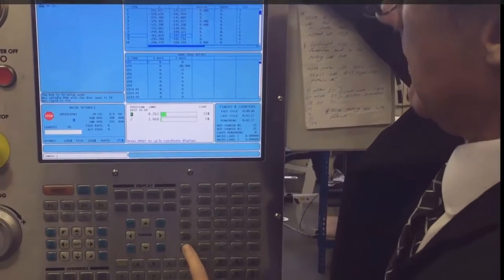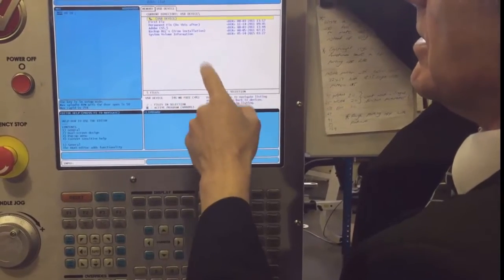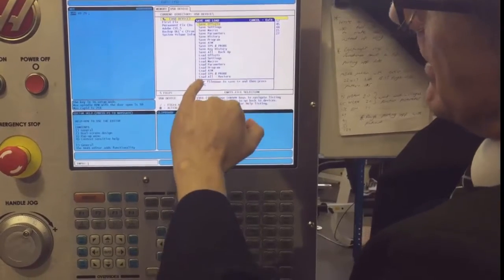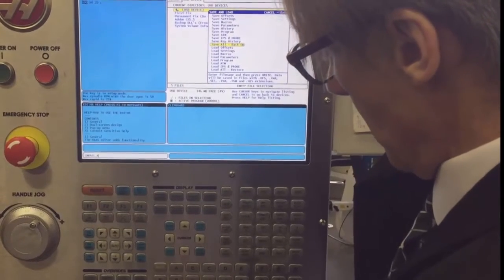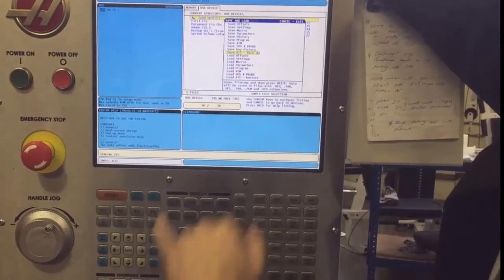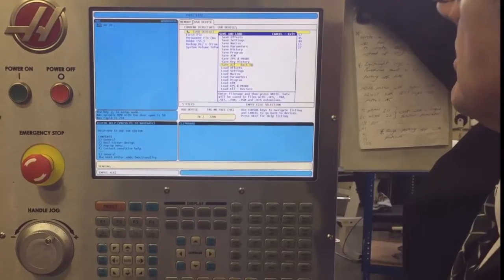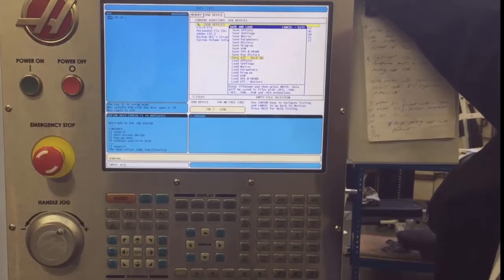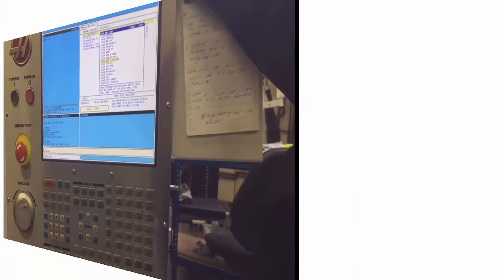Backup Everything on a Haas CNC Machine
This video explains how to perform a  complete backup of all the files on a Haas machine. It  is improtant to have a backup of everything in your machine, not just the programs. Paramaters and settings are also really inportant and can prove costly if lost.